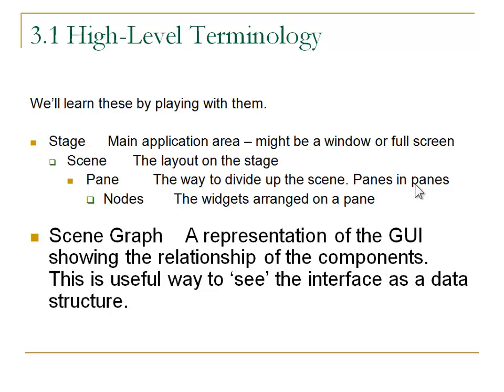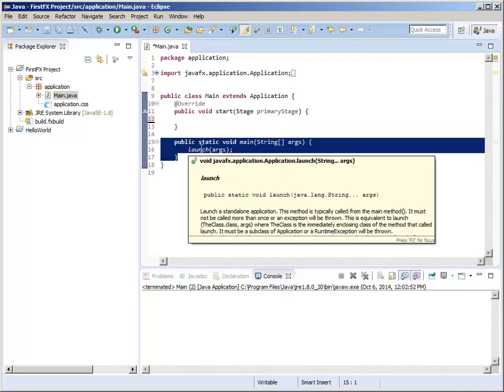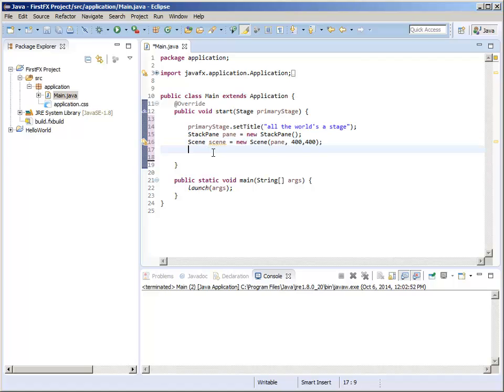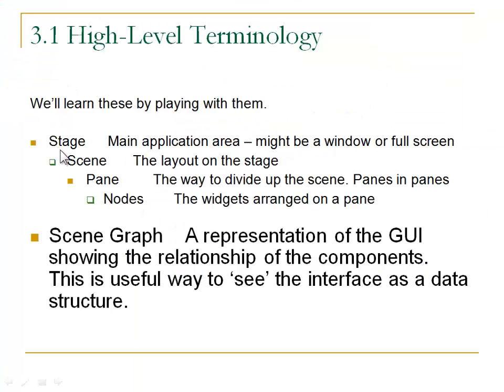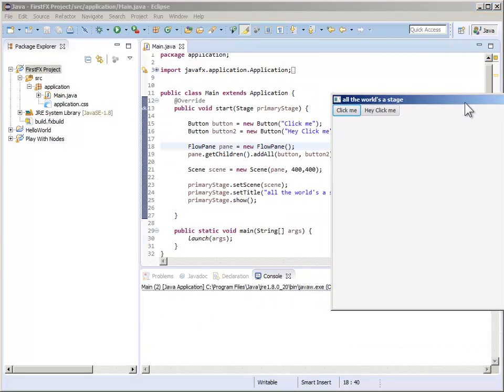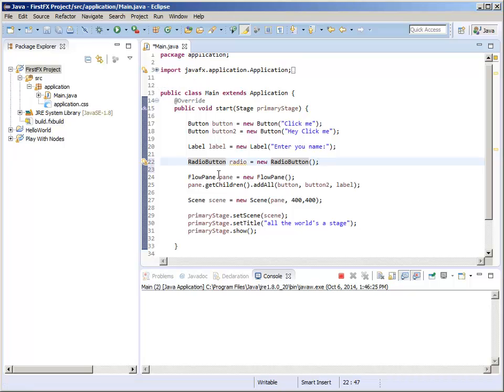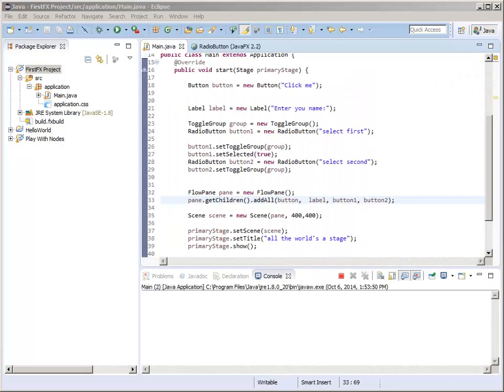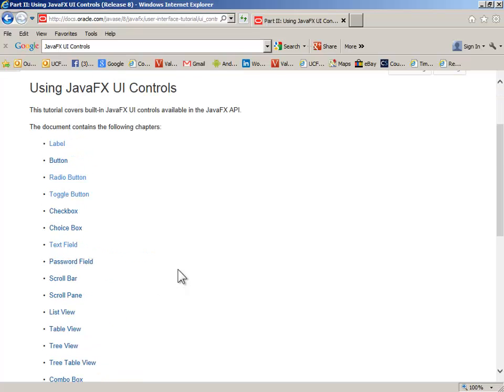03 Create a Simple JavaFX GUI The Nodes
A first step in creating a GUI using JavaFX.  This is appropriate for people who have not created any user interfaces before.

Here is a link to the Oracle documentation for the Controls.